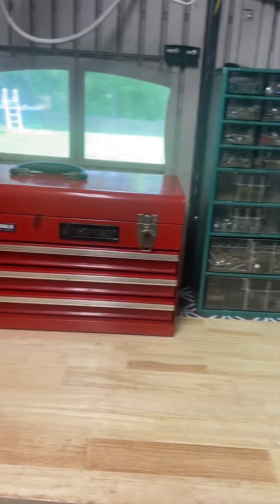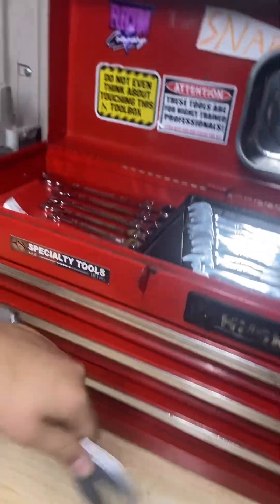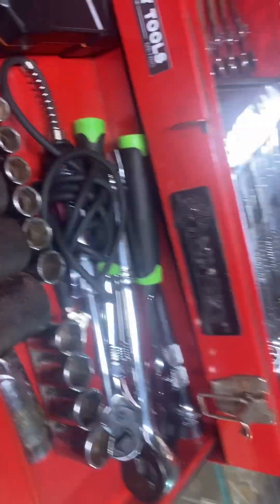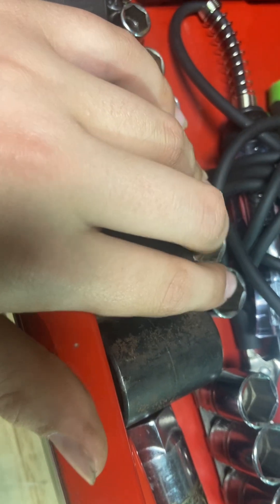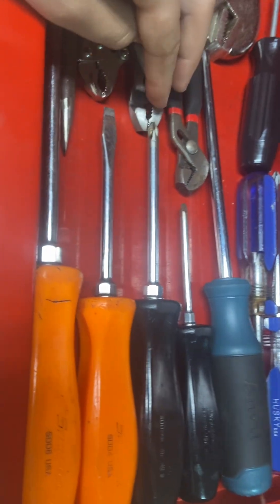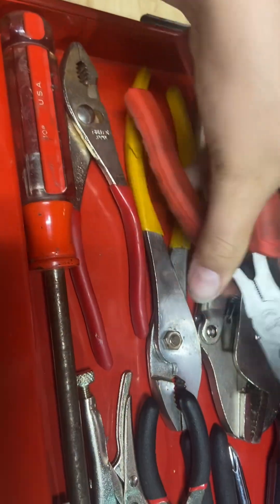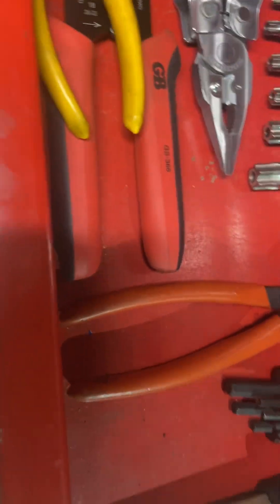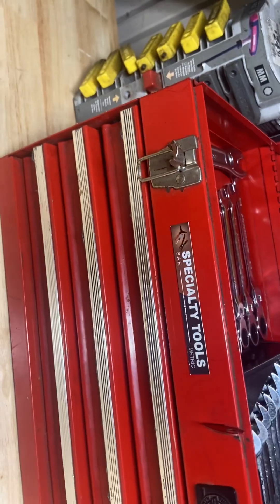Specialty tool box tour